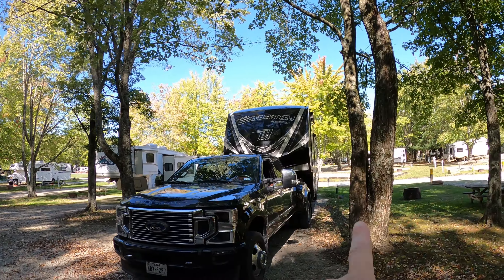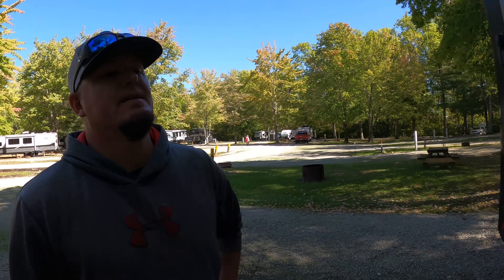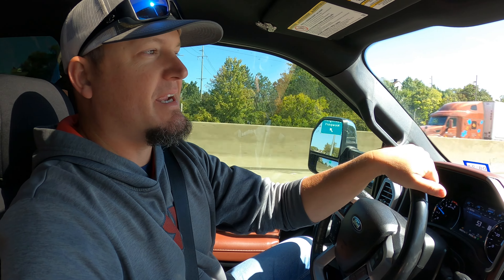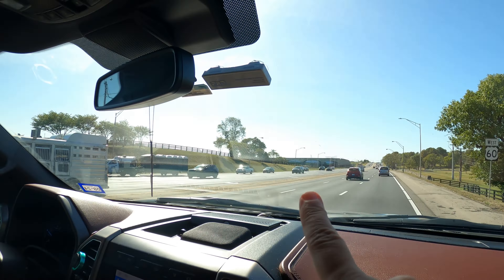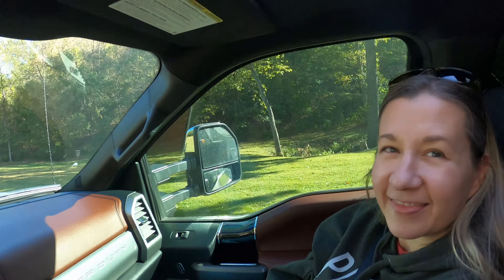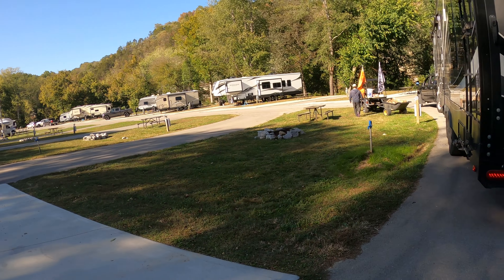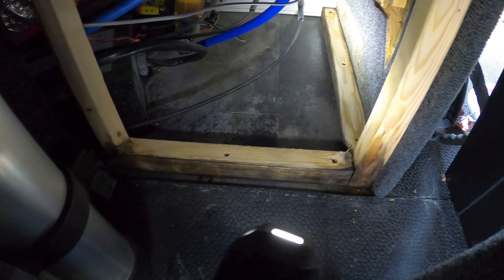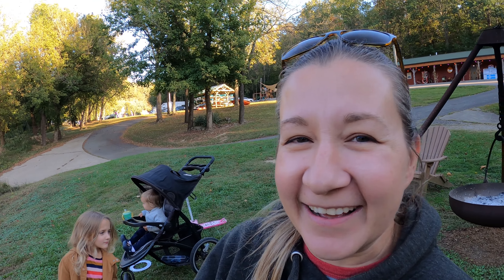It's Not Always Easy! The Reality Of Traveling With A Big Rig! Fulltime RV Living!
We’re leaving Ohio today and heading to Kentucky! But first, we have to get out of our tight spot, which could be a challenge, thanks to trees and poles that aren’t in the best location! Kevin walks us through the plan to get out of the site safely, we recap on our stay at Olive Branch Campground, then start making our way to Kentucky. We are excited for the next two stays, as we have special guests coming to visit us!

We have very specific directions from Cummins Ferry RV Park, where we will be staying, in Kentucky. We cannot arrive before 2pm and we cannot follow the directions our GPS provides. They also mention a one-lane road for the last few miles of the road getting to the campground, which could become a problem if two RV’s meet each other! We finally make it to the campground, and besides being a bit scary on the drive in, the RV park is beautiful, and we have a great site!

As we start getting set-up, we take our basement wall down to inspect our water lines, as we want to make sure nothing is leaking after our move day. After a thorough inspection from Alecia and the kids, we decide there are no leaks, so we will just keep checking the lines after every move until we are back in Texas and can fix it properly. After getting set-up, we walk around the campground and show you the waterfall that is along the bluff that is beside the RV park!

🧢Merchandise!
✅Paving New Paths Amazon Store

📣Videos and Items Mentioned in this Episode:
▶Phil's Chair

and using the code PAVINGNEWPATHS (ALL CAPS)

🚨We Use Gasstop Propane Safety Valves on all of our Tanks!
Save 10% on your purchase using code: PNP10

You can save 5% with the code: PNP5 at check out!

Save $15 with the code: PNP15